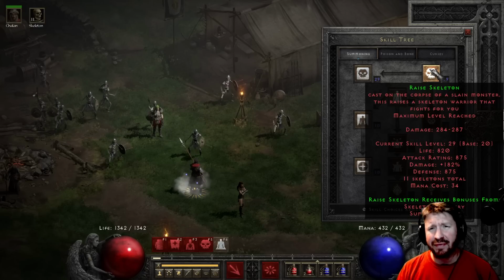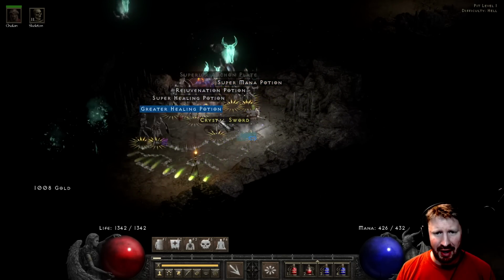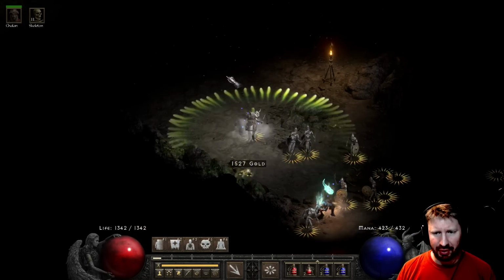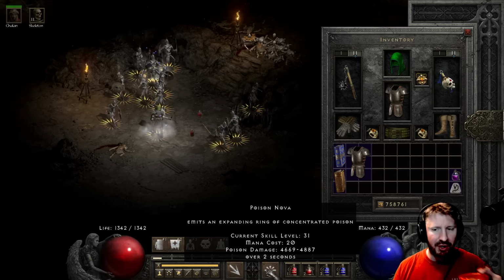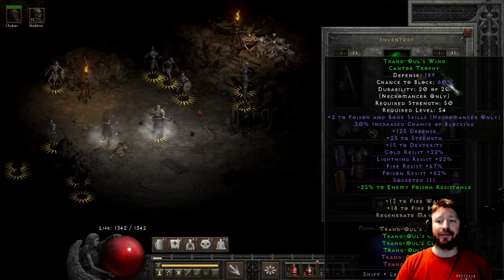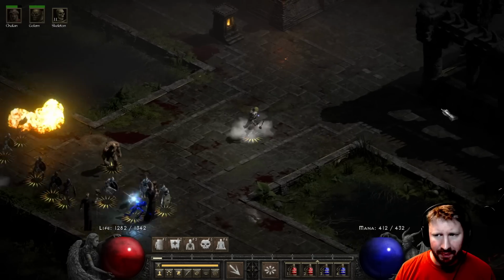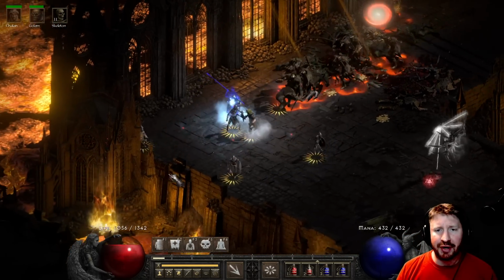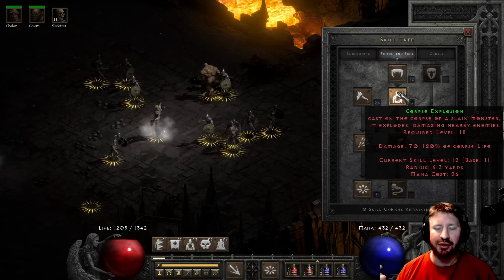My FAVORITE NECRO YET (Hybrid) | Diablo 2 Resurrected